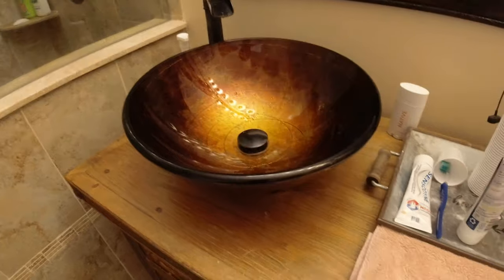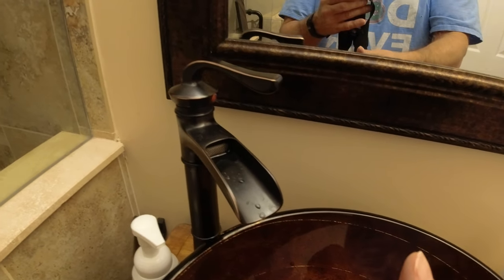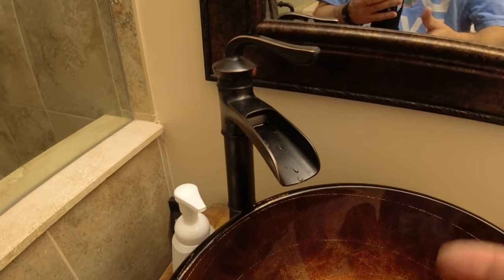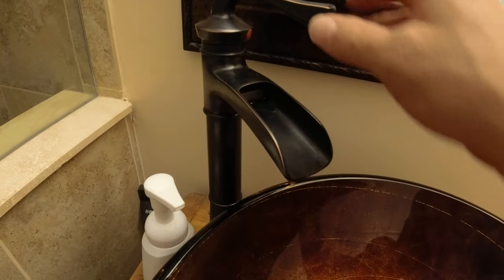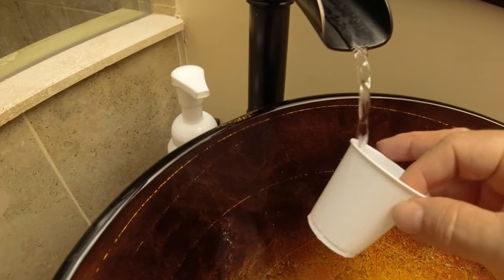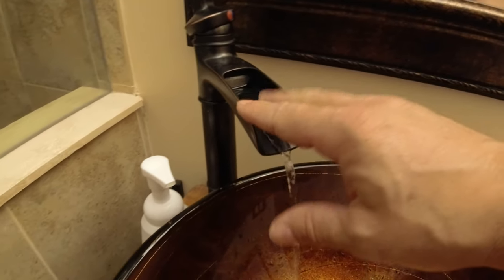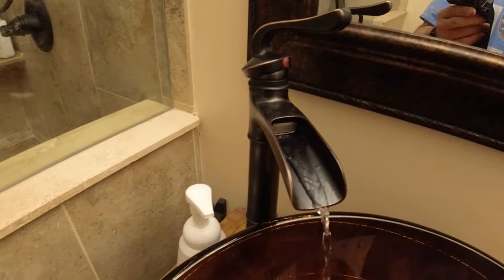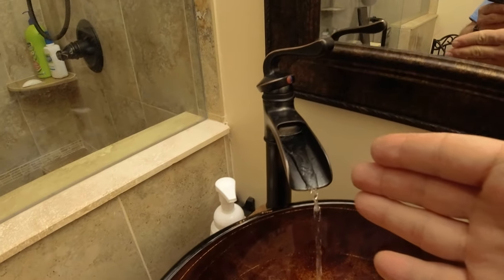Waterfall Faucet Flow Repair removing restrictor: A Do It Yourself DIY project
How the heck do you fix a reduced flow coming out of your waterfall faucet? This was a question I plugged into YouTube and elsewhere with some decent results but none matched my unit which had no way to unscrew the top to access the cartridge. Our unit has these two VERY small holes that I used a spanner wrench to grab and unscrew the top. It's been a while, but Papa always tries to give back to the YouTube community with HOW TO and/or DIY (do it yourself) videos. I am sure all of you have used YouTube to figure something out. Same here. Well, I do these video to help out as much as I can.

Our waterfall faucet had great flow when I installed it a few months back but has diminished to almost nothing. If your faucet has those two holes in the top with no other means to pull the top off, then get the spanner we used.  It worked great (link below).  Anyhow, hopefully this helps!